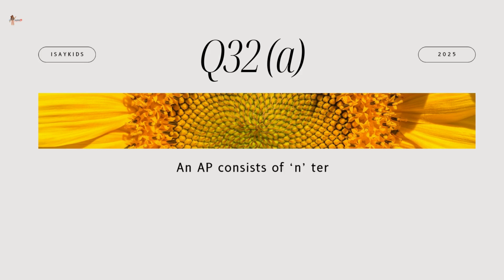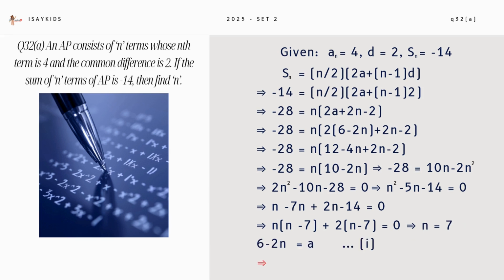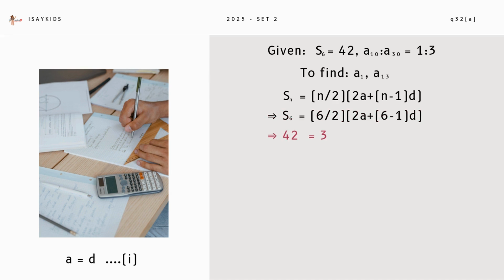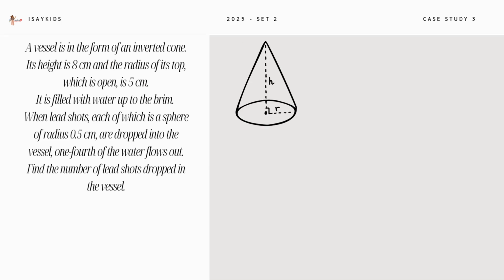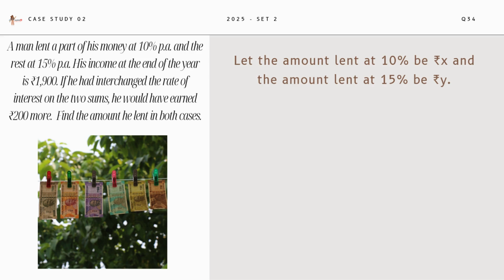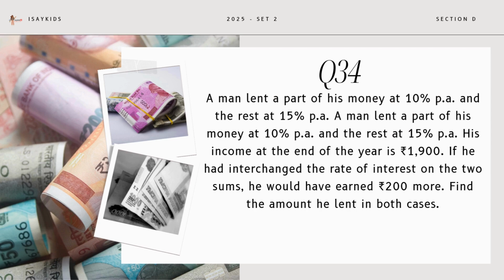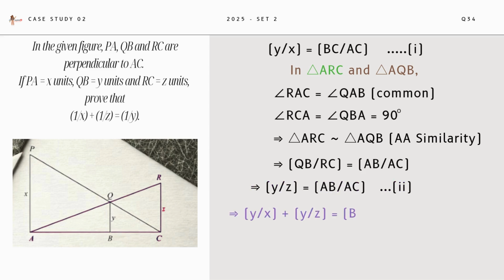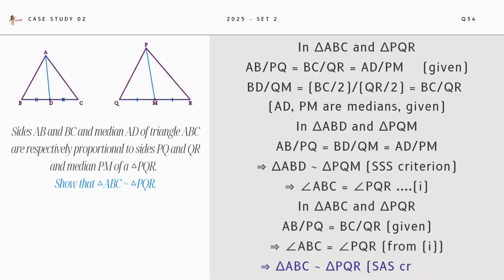2025 CBSE Math paper solution Section D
32a An AP consists of ‘n’ terms whose nth term is 4 and the common difference is 2. If the sum of ‘n’ terms of AP is -14, then find ‘n’. Also, find the sum of first 20 terms.

32 b The sum of first six terms of an arithmetic progression is 42.  The ratio of the 10th term to the 30th term is 1:3.
Calculate the first and the thirteenth terms of the AP.

33 A vessel is in the form of an inverted cone.  Its height is 8 cm and the radius of its top, which is open, is 5 cm.  It is filled with water up to the brim. When lead shots, each of which is a sphere of radius 0.5 cm, are dropped into the vessel, one-fourth of the water flows out.  Find the number of lead shots dropped in the vessel.

34 A man lent a part of his money at 10% p.a. and the rest at 15% p.a. A man lent a part of his money at 10% p.a. and the rest at 15% p.a. His income at the end of the year is ₹1,900. If he had interchanged the rate of interest on the two sums, he would have earned ₹200 more. Find the amount he lent in both cases.

35a In the given figure, PA, QB and RC are perpendicular to AC. If PA = x units, QB = y units and RC = z units, prove that 1/x + 1/z = 1/y.

35b Sides AB and BC and median AD of triangle ABC are respectively proportional to sides PQ and QR and median PM of a △PQR. Show that △ABC ~ △PQR.